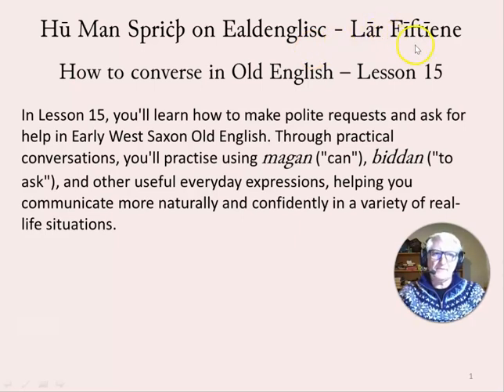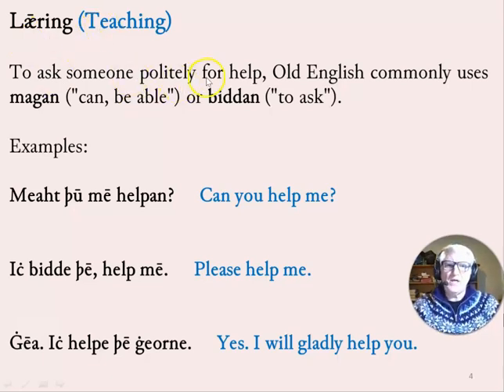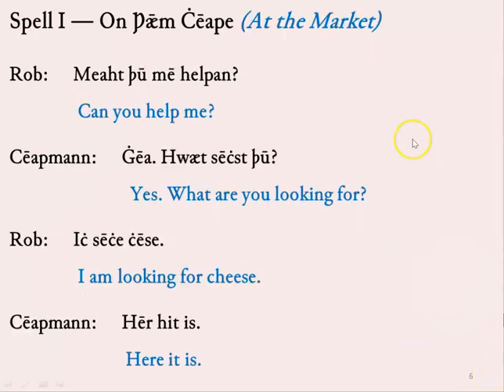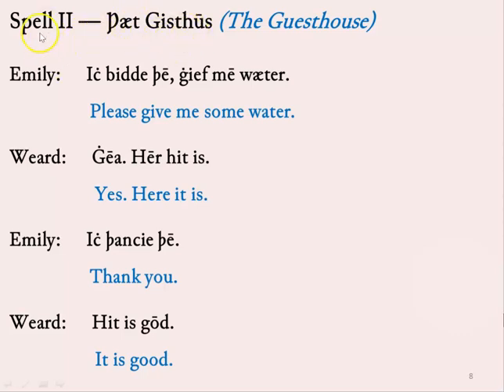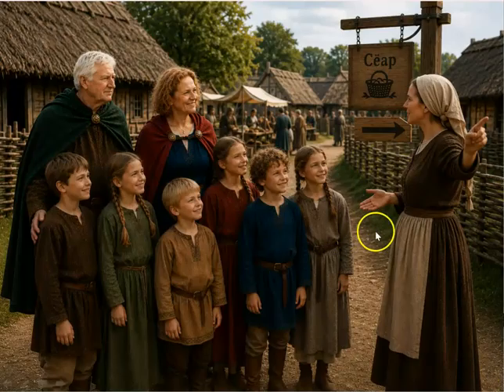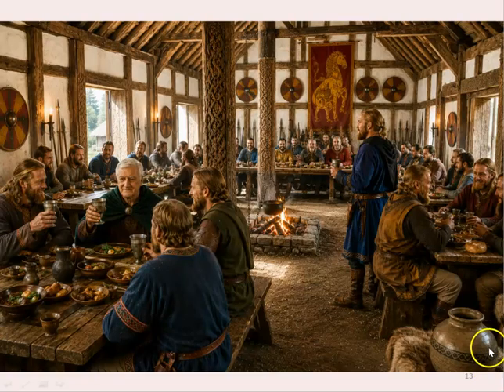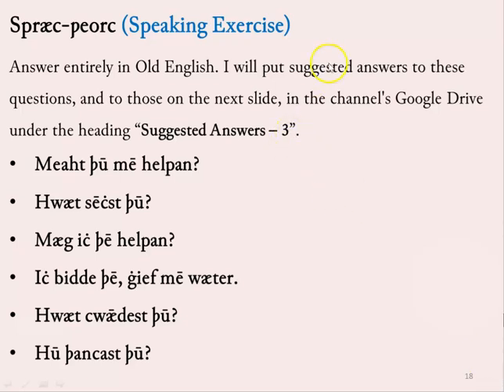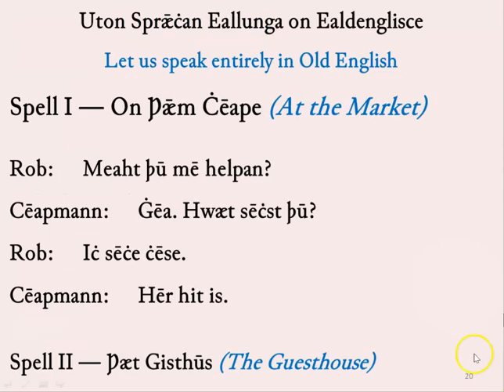How to converse in Old English - Lesson 15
In Lesson 15, you'll learn how to make polite requests and ask for help in Early West Saxon Old English. Through practical conversations, you'll practise using magan ("can"), biddan ("to ask"), and other useful everyday expressions, helping you communicate more naturally and confidently in a variety of real-life situations.